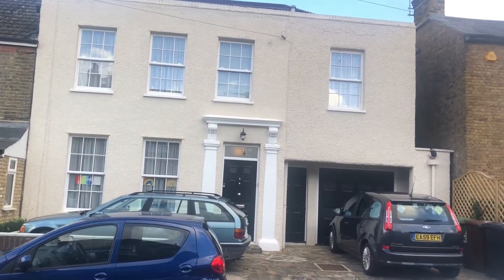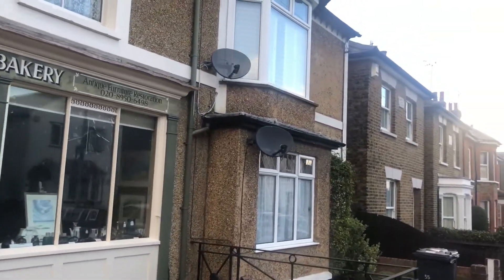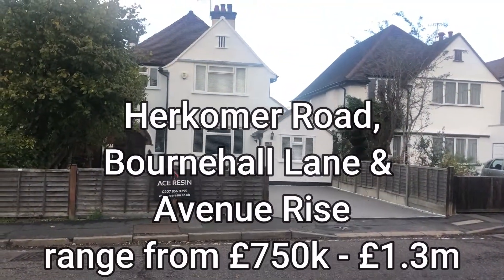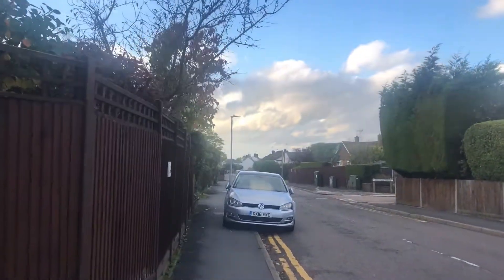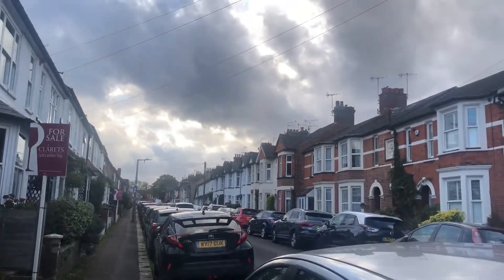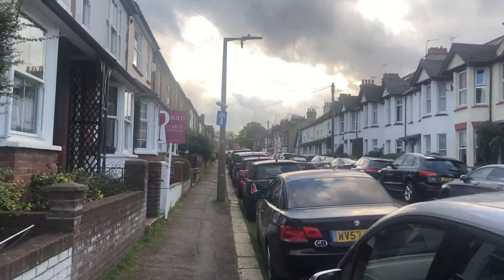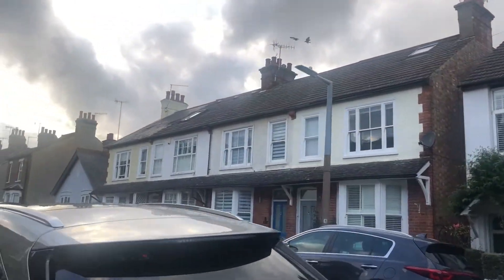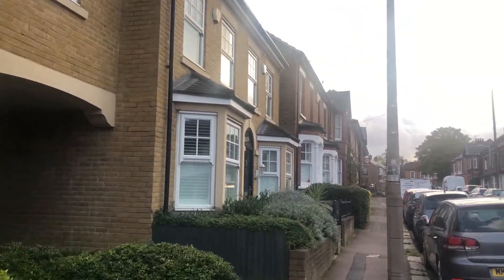Property prices walking around Bushey Village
Walking through streets in Bushey village looking at different house styles, prices and the atmosphere of this little gem. Bushey village, Hertfordshire, WD23. Looking to sell your property or buy in Bushey Village?  Join my facebook group for all your property matters